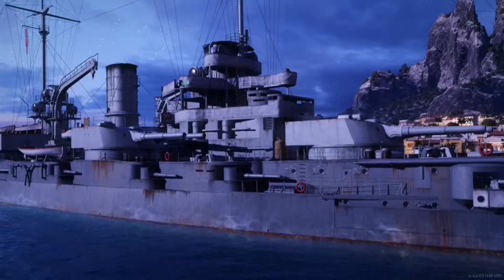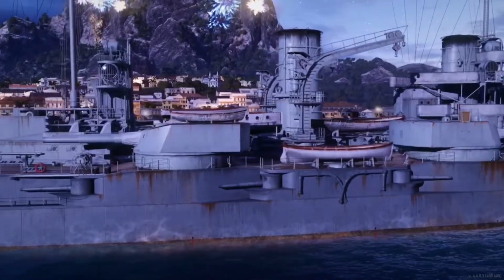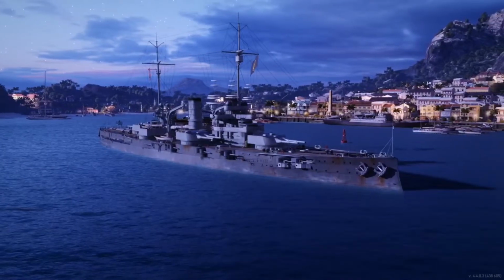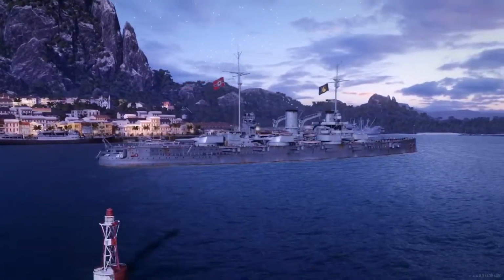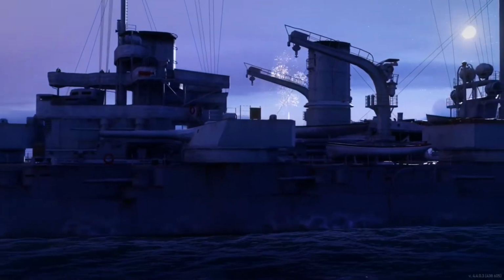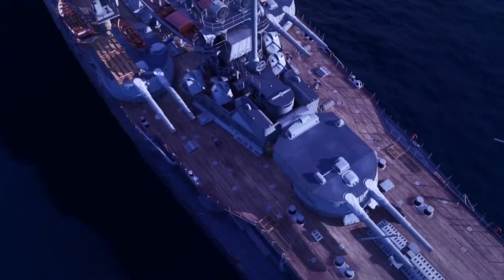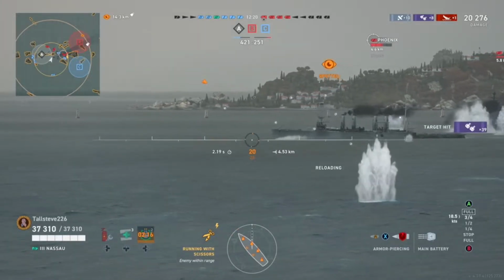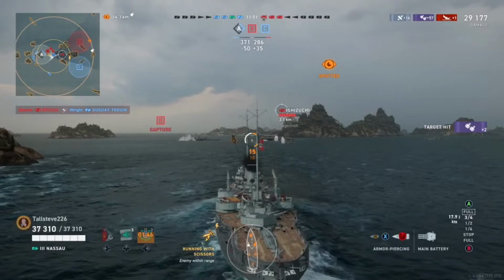VEHICLES OF WAR & PEACE | NASSAU CLASS BATTLESHIPS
Gameplay From: World of Warships Legends

World of Warships Legends: III NASSAU